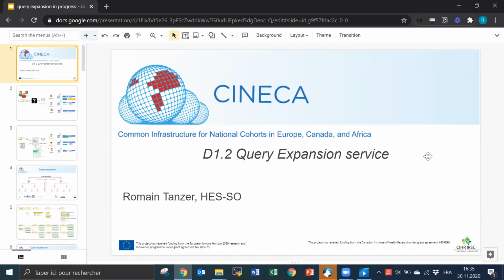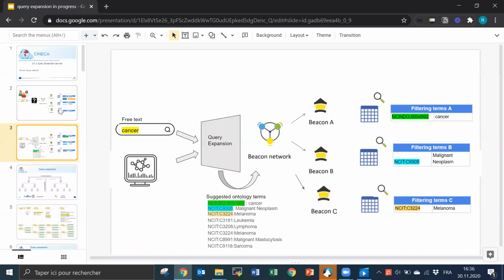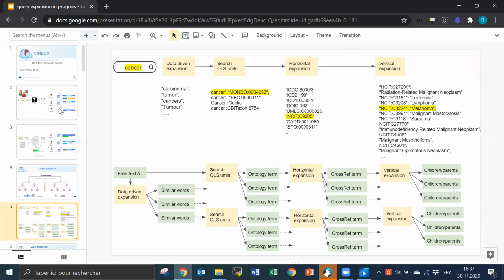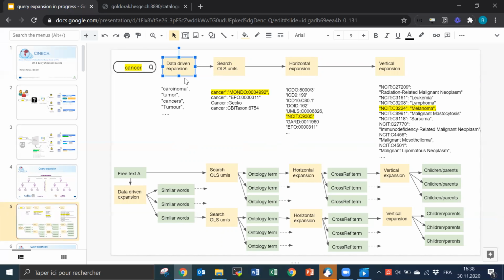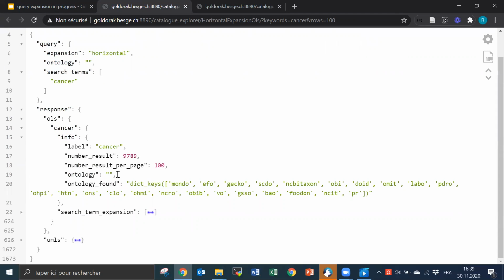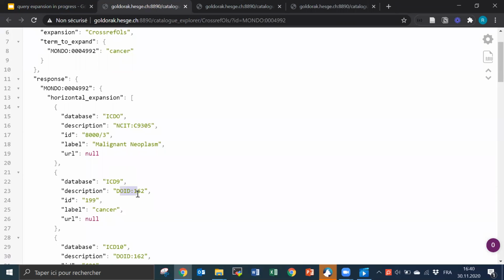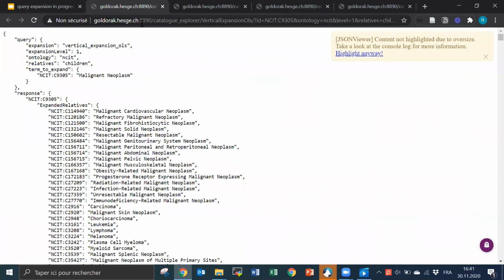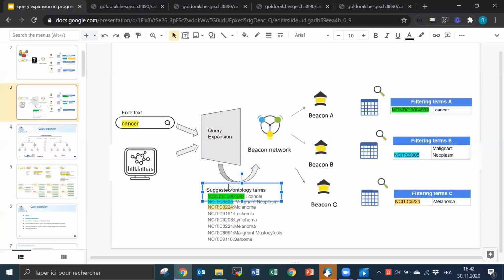D1.2 Query Expansion Ontology Expansion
Who is the video aimed at? The video is aimed at all those involved in the management of biomedical research data (e.g. Data set managers of Elixir nodes; Managers of biomedical research data management systems).

What content is covered? It demonstrate the power of the CINECA query expansion services.

Is it part of a series? No.